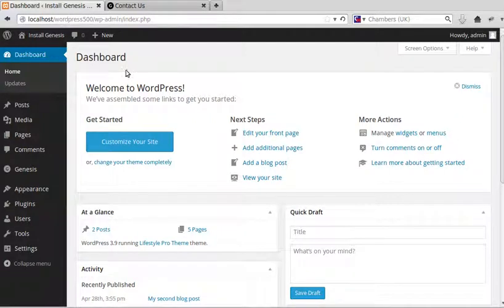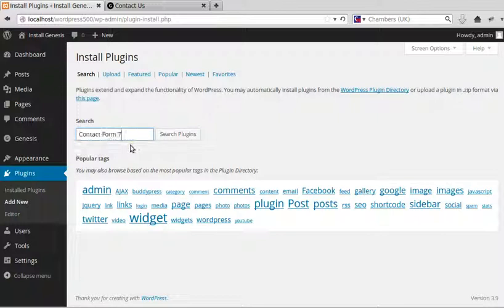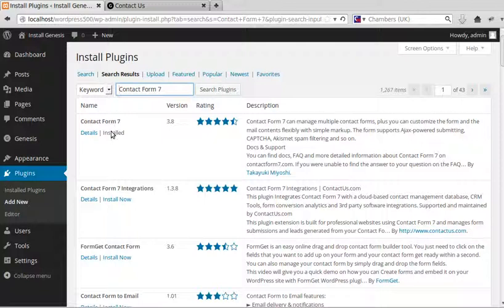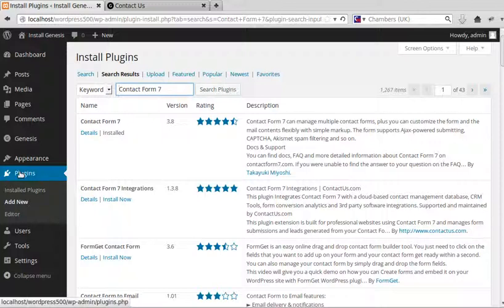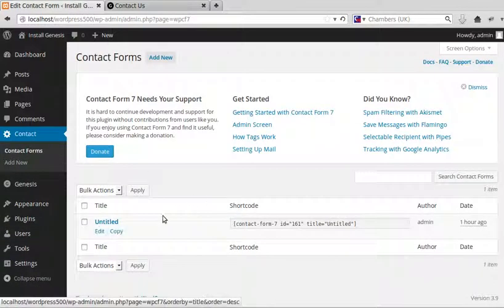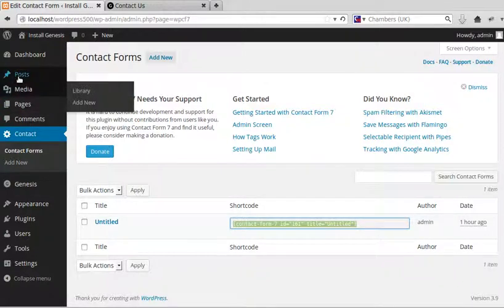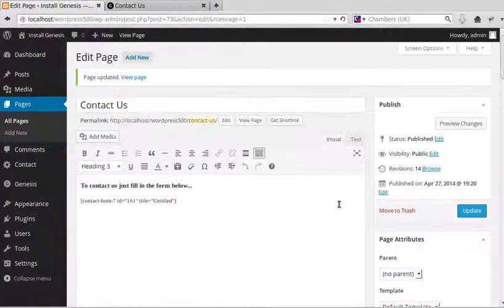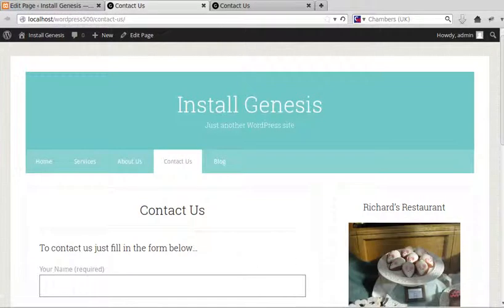Contact Form 7 - How to make a very basic form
Contact Form 7 has a simple form built in to the software. Just install the plugin, activate it and paste the short code in to any web page.